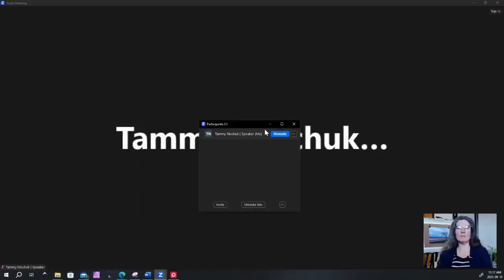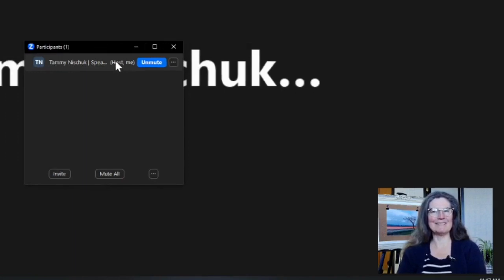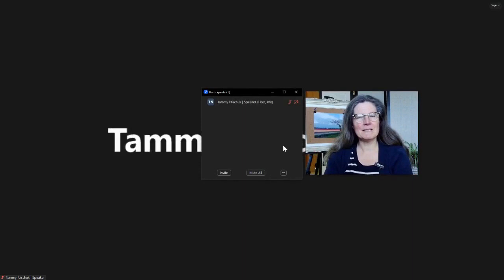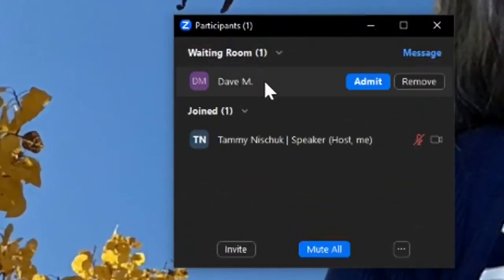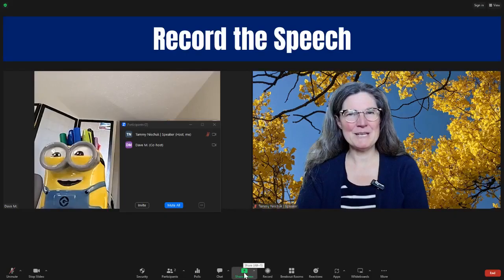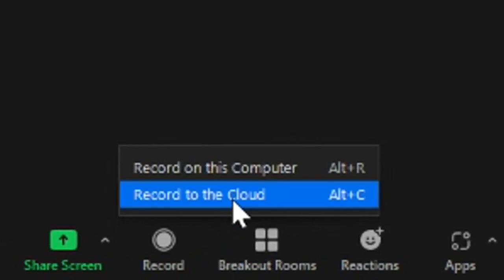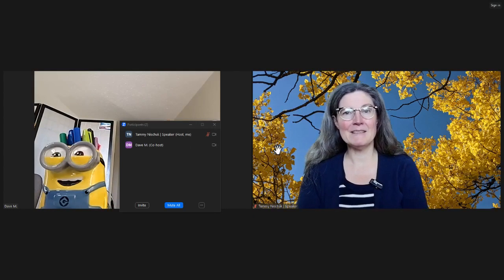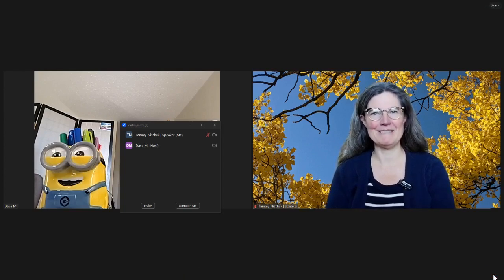Tammy Nischuk "Zoom Host Foundations" 2023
Learn the basics of becoming a Zoom Master for a DSTM Meeting.
Contact your DSTM Exec for a pdf 'quick start guide'.

Please note: This overview has been completed on a Windows device.

Absolutely new to Zoom?